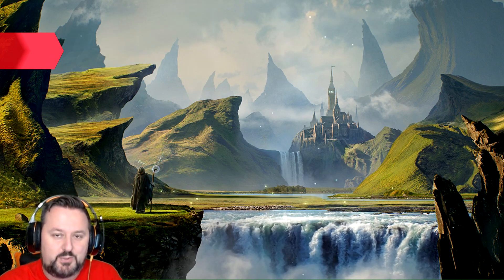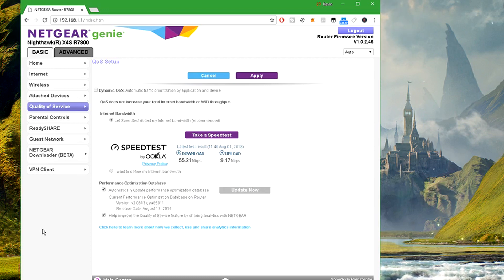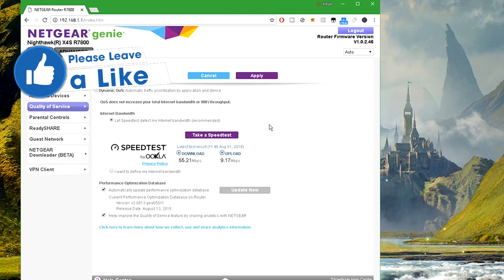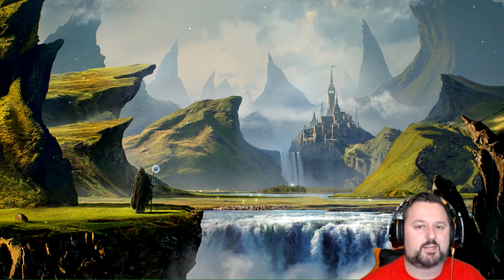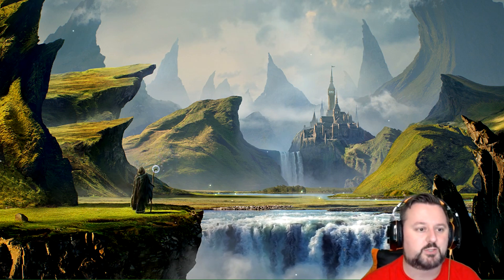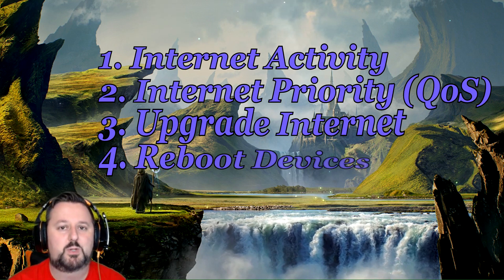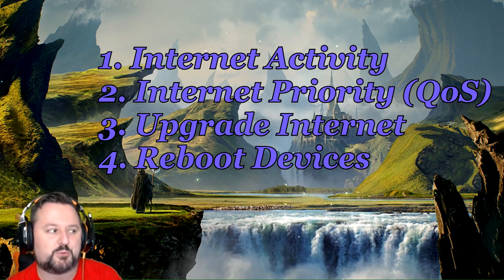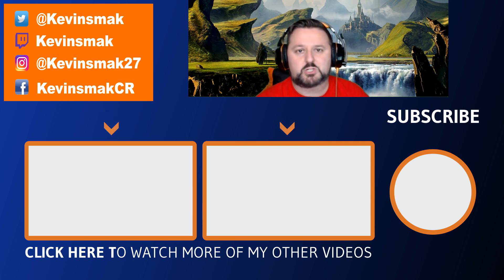Fortnite How To Fix Ping & Lag PC - 4 TIPS! BEST PING 2018 ( Part 2 )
Fortnite How To Fix Lag PC 2018 (Lower PING)! Increase connectivity when playing with friends from all over the world. Make sure no issues arise by following this guide.
▬▬▬▬▬▬▬▬ Lower Ping ▬▬▬▬▬▬▬▬▬▬
Lower your ping with NoPing.
▬▬▬▬▬▬▬▬ Support ▬▬▬▬▬▬▬▬▬▬▬▬
Fortnite Creator Code: Kevinsmak.TV
▬▬▬▬▬▬▬▬ Connect ▬▬▬▬▬▬▬▬▬▬▬▬
▬▬▬▬▬▬▬▬ My Equipment ▬▬▬▬▬▬▬▬▬▬
     ▬▬▬▬▬▬▬▬ ✓ Streaming ▬▬▬▬▬▬▬
     ▬▬▬▬▬▬▬▬ ✓ Computer ▬▬▬▬▬▬▬
CYBERPOWERPC BattleBox Ultimate:
     ▬▬▬▬▬▬▬▬ ✓ Monitor(s) ▬▬▬▬▬▬▬
     ▬▬▬▬▬▬▬▬ ✓ Keyboard ▬▬▬▬▬▬▬
     ▬▬▬▬▬▬▬▬ ✓ Mouse ▬▬▬▬▬▬▬
     ▬▬▬▬▬▬▬▬ ✓ Headset ▬▬▬▬▬▬▬
HyperX Cloud Flight Wireless Gaming Headset
     ▬▬▬▬▬▬▬▬ ✓ Camera ▬▬▬▬▬▬▬
     ▬▬▬▬▬▬▬▬ ✓ Microphone ▬▬▬▬▬▬▬
▬▬▬▬▬▬▬▬▬ Mail ▬▬▬▬▬▬▬▬▬▬▬▬▬
Kevinsmak